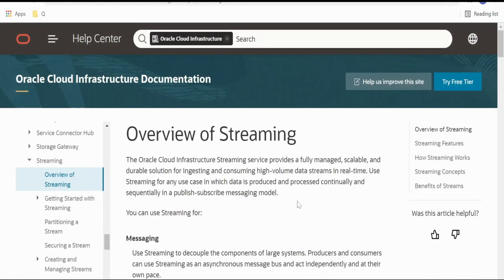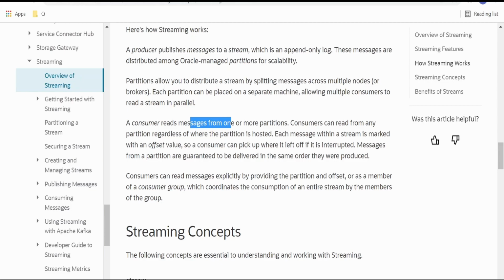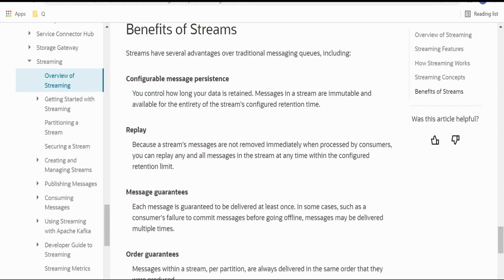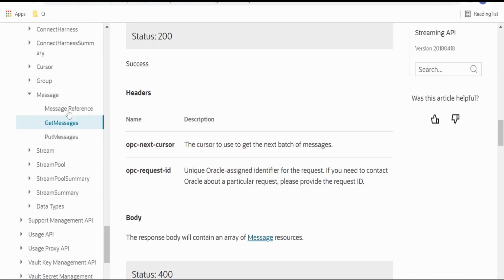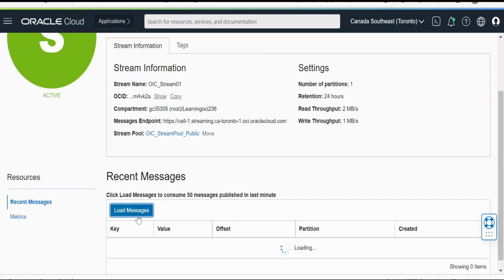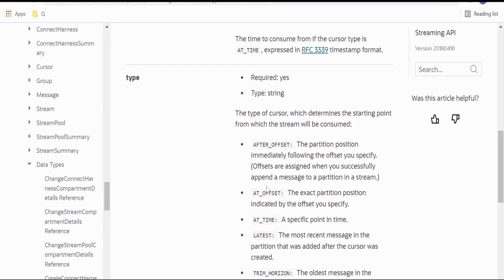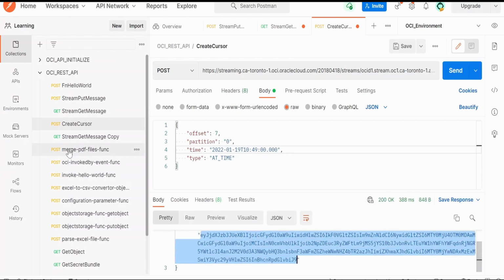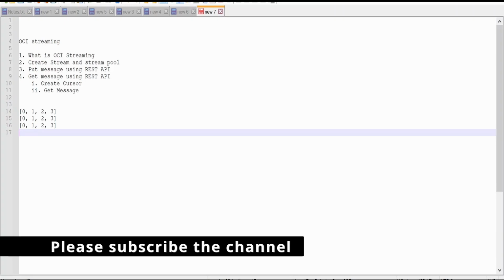How to create Stream and StreamPool in Oracle Cloud? | Put message and get message with REST API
With this video we will learn How to create Stream and  StreamPool in Oracle Cloud? | Put message and get message from stream with REST API